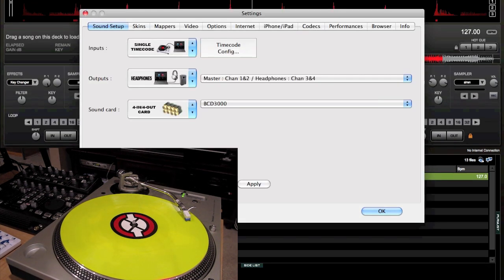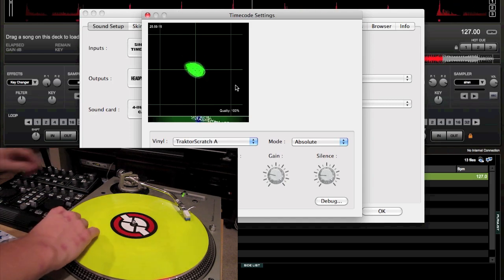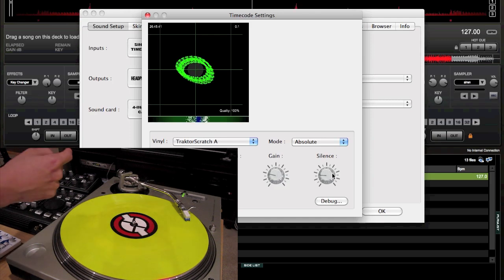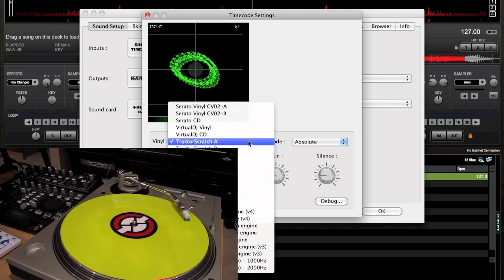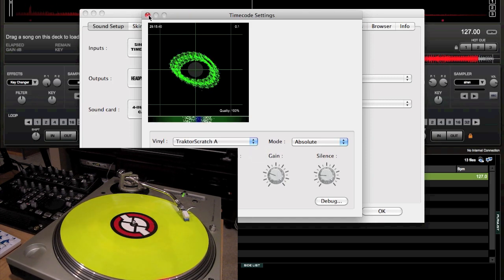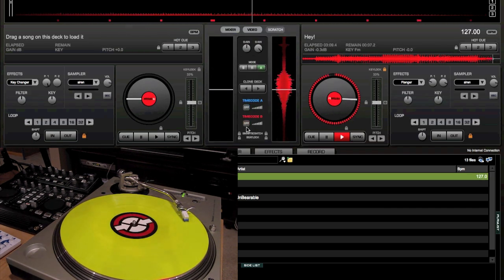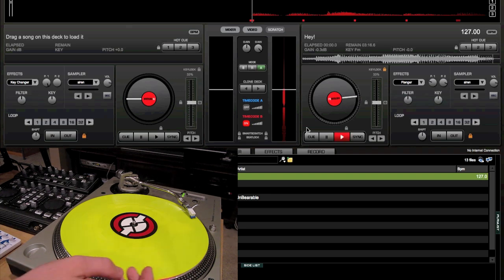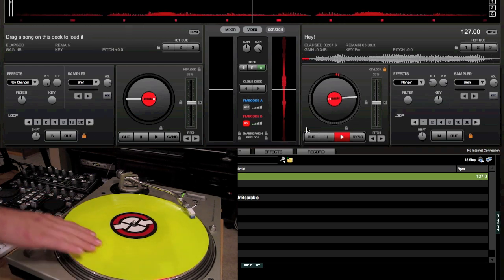How to use Timecodes in Virtual DJ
This is a tutorial/demo I made of how to use timecode vinyl to control Virtual DJ.